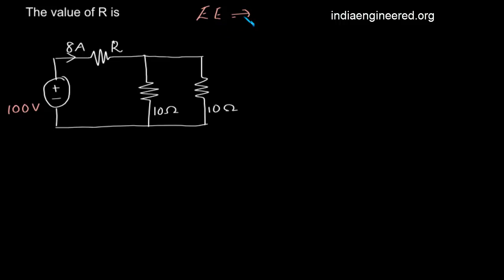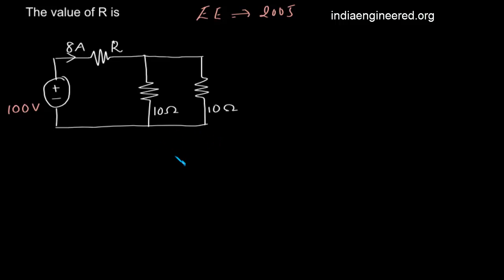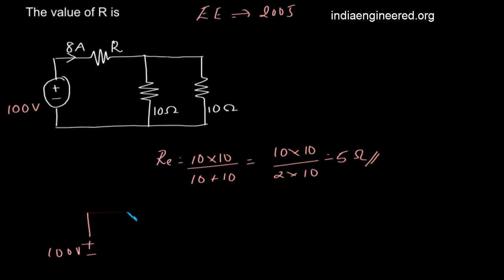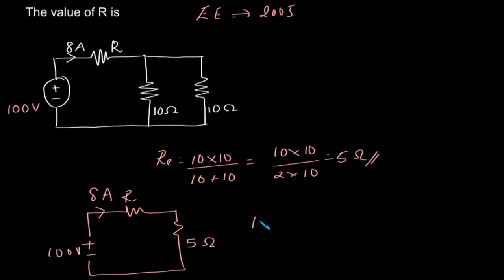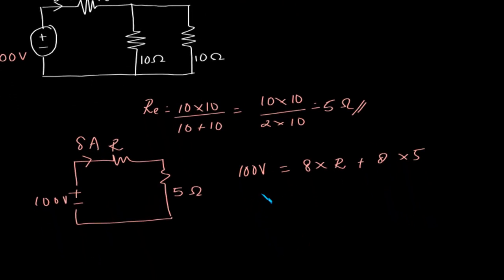GATE EE Previous Papers Network Theory #31